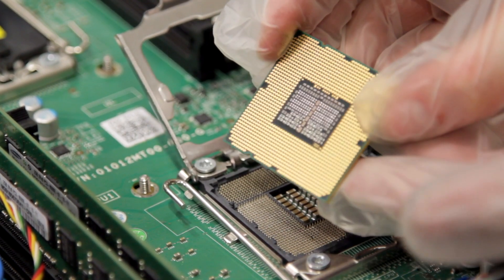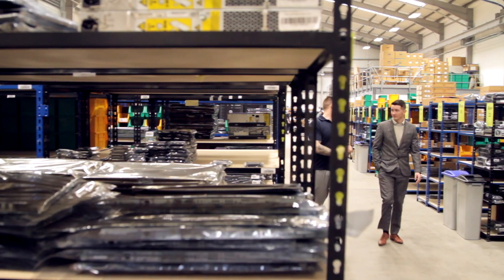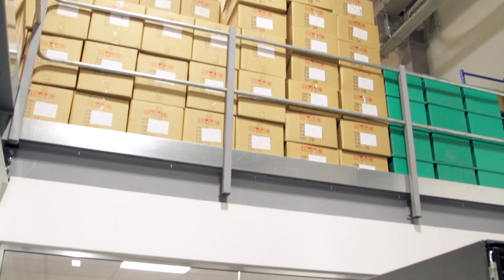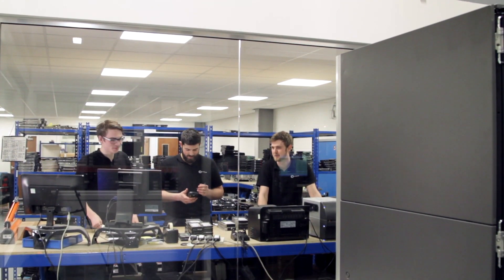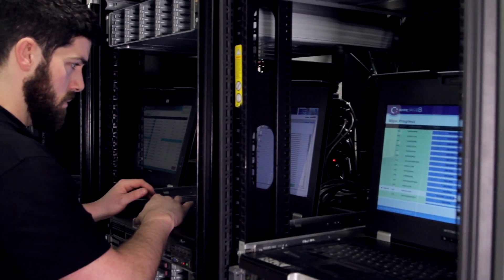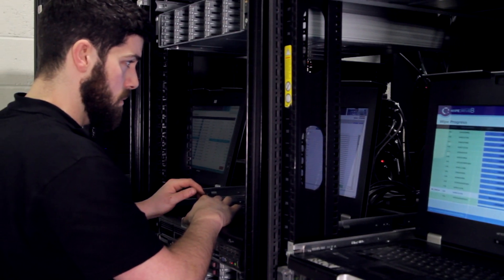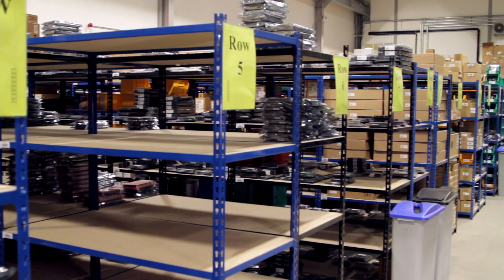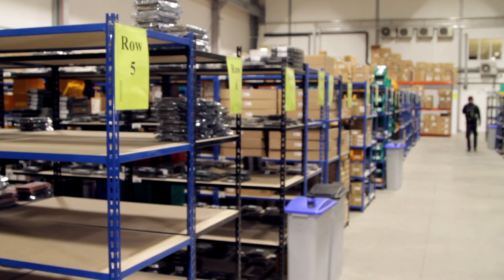Techbuyer Company Video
Techbuyer (formerly known as Pinnacle Data) is a global leader in the buying, refurbishing and selling of data centre equipment. Not only do we sell brand new IT parts, we also buy used parts such as servers, memory and storage and turn them into low-cost, quality refurbished IT equipment. Take a look at our company video to see our great facilities.